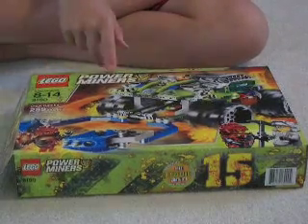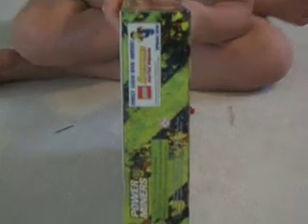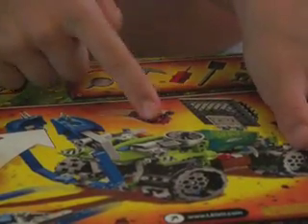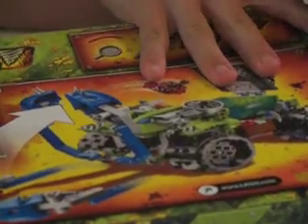crystal reviewers: claw catcher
this is the lava series!
lava monsters, chromo-lava proof suits
and sausage instantly cooked!